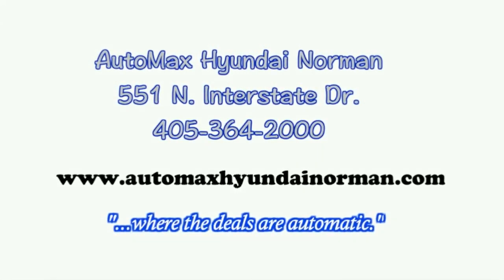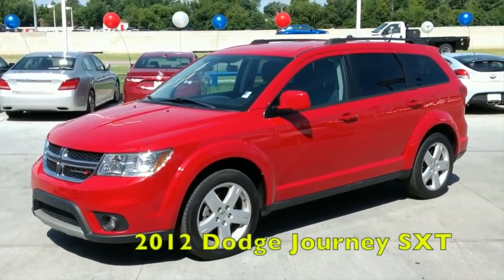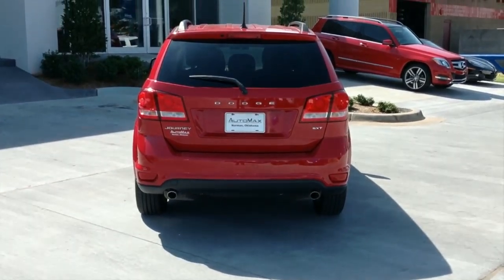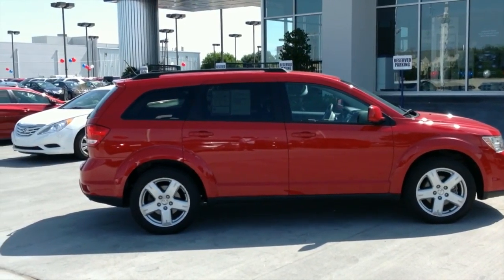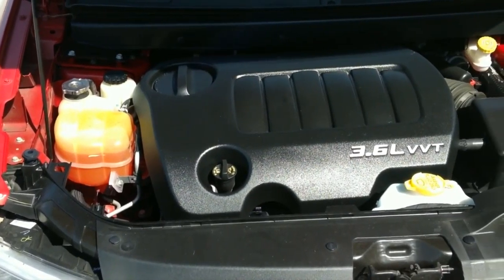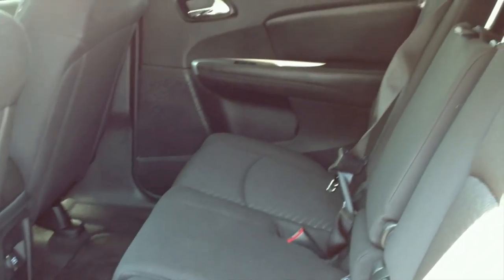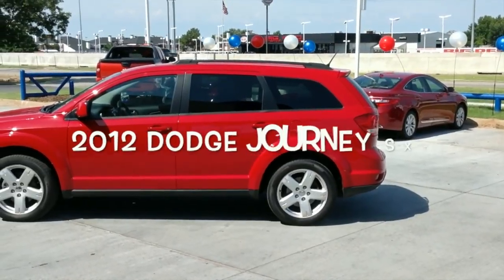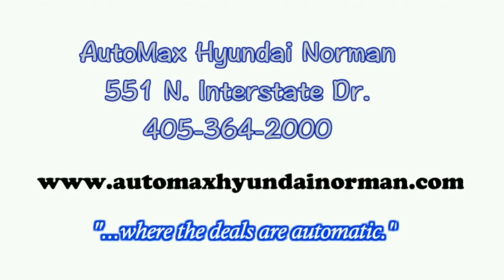Used 2012 Dodge Journey SXT in Oklahoma City, OK serving Norman and Edmond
We're showcasing a Used 2012 Dodge Journey SXT in Oklahoma City, OK, serving Edmond and Norman. You will also find Oklahoma City's best selection of used and pre-owned vehicles, including this Used 2012 Dodge Journey SXT.